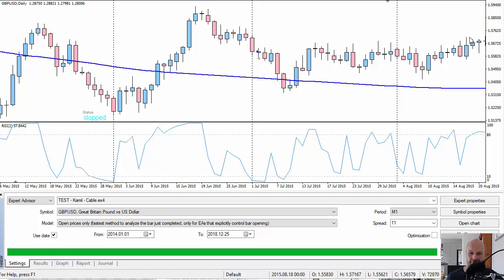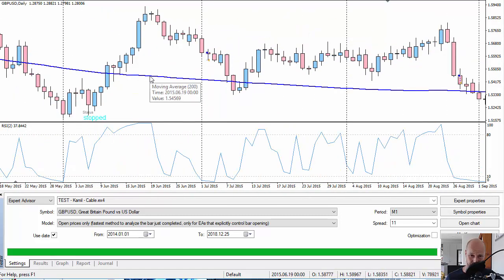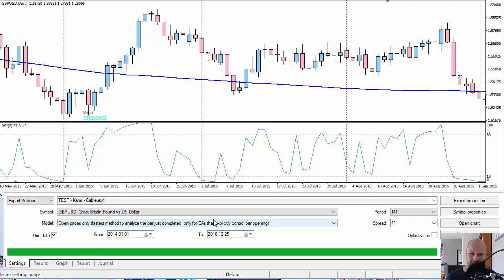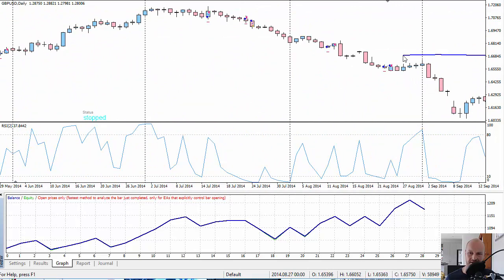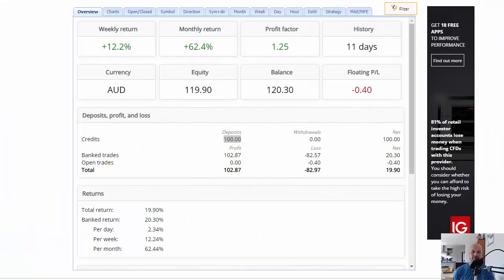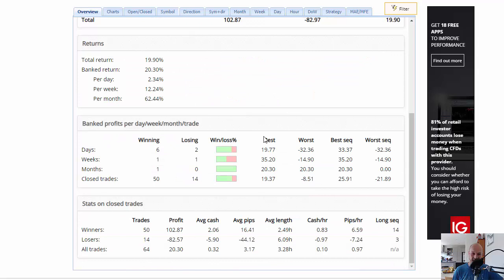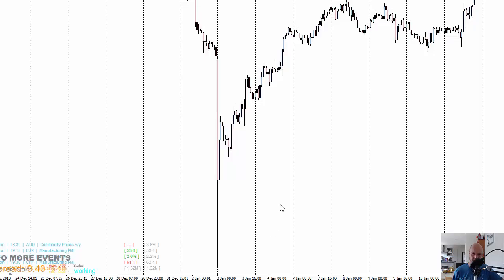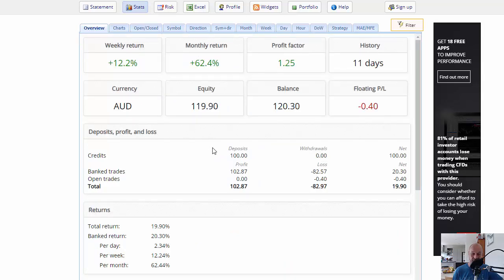Twitter Trend Trading Strategy - Automated Back Test Results - Forex: GBPUSD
As part of the Robot Traders Club members don't just get a new trading robot to try every month, they also get to suggest trading strategies to automate.

The Twitter Trend Strategy was suggested by one member and you can see the results of some early testing in the video above.

The strategy has very specific rules (which saves time on testing) but can also mean we have the opportunity to see if it also works on different forex pairs, commodities or indices like the SP500 or DAX.

I'll be doing further tests on this robot and if you want to see if it made the grade, simply visit the link above, leave your email and you'll get a special coupon code which will save you some money on the first robot.